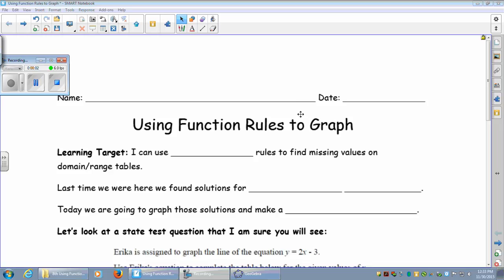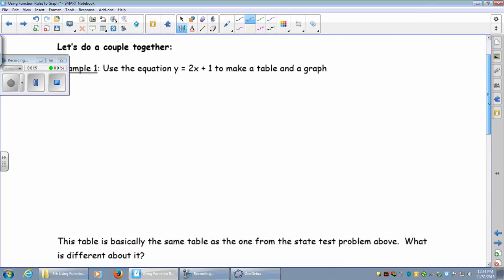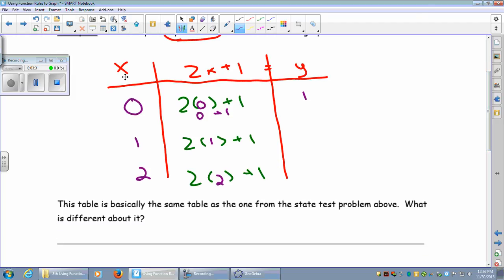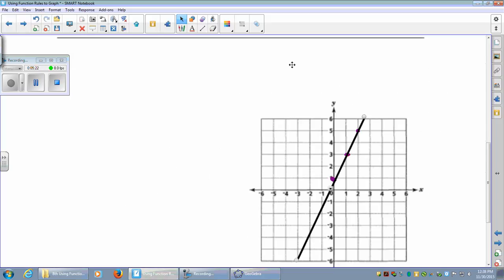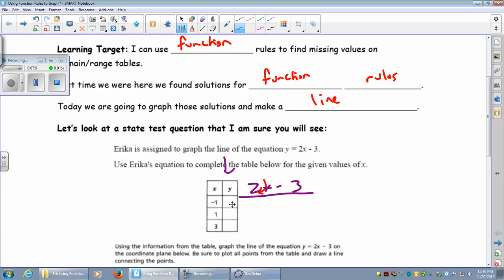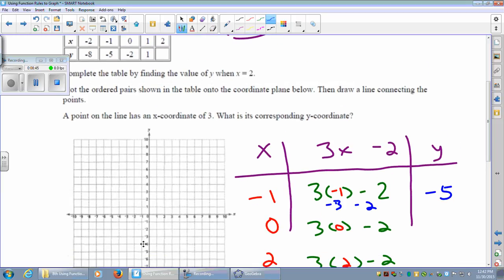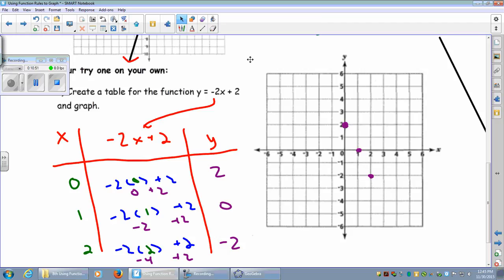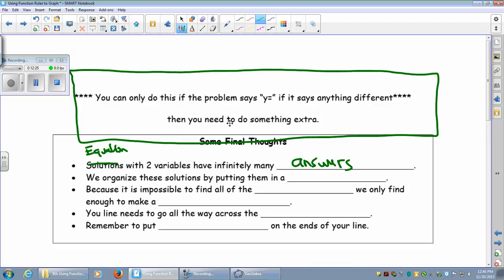Using Function Rules to Graph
Notes for Using Function Rules to Graph